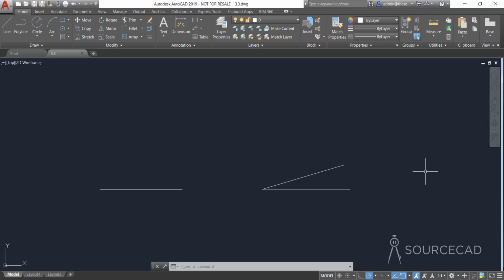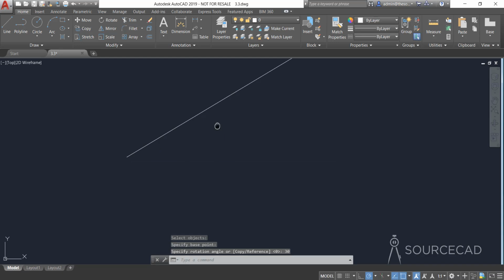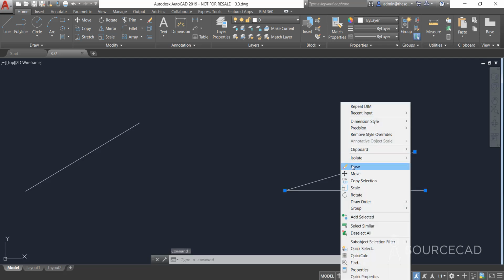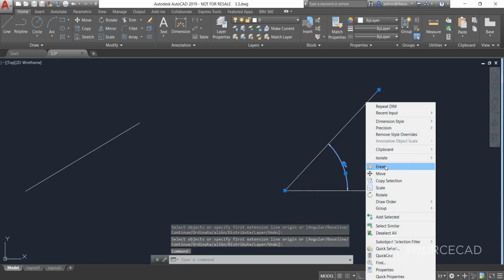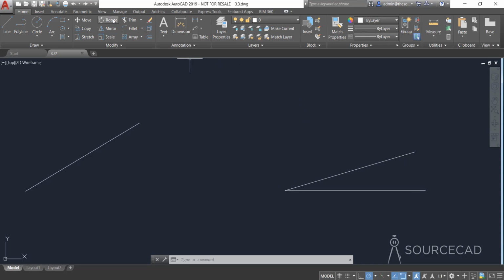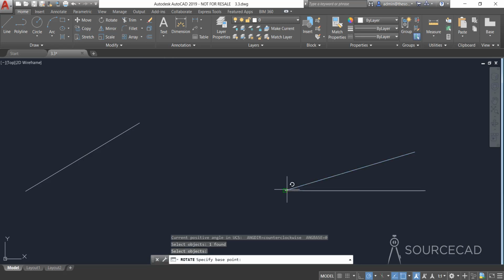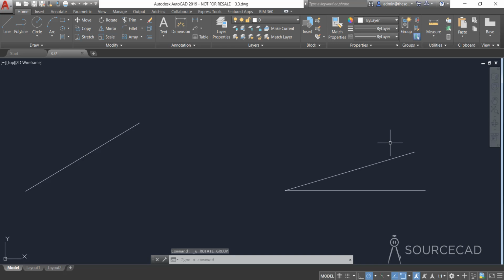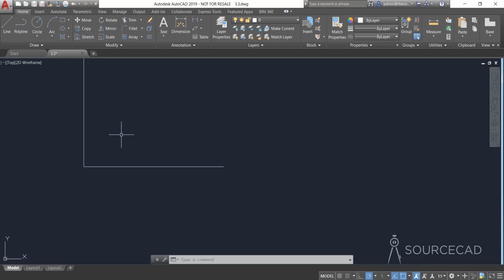Rotate | AutoCAD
In this video, we will talk about the Rotate command using AutoCAD.